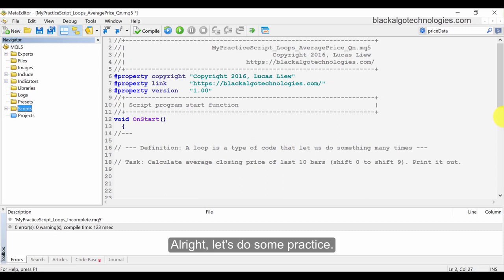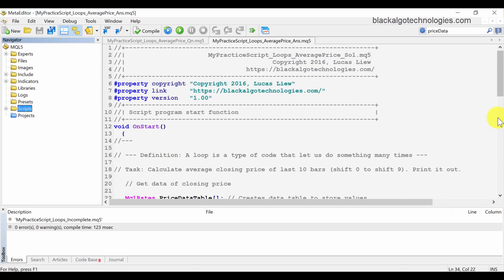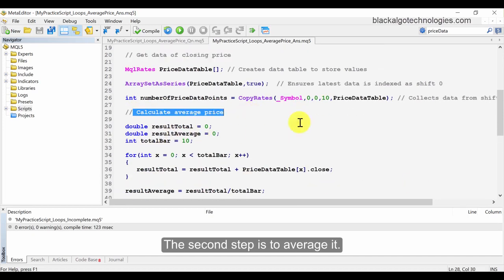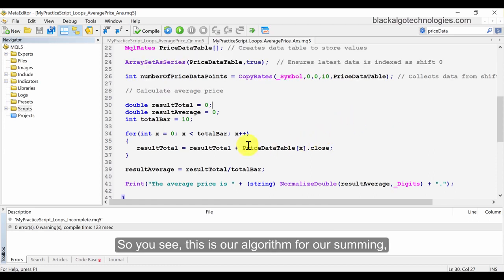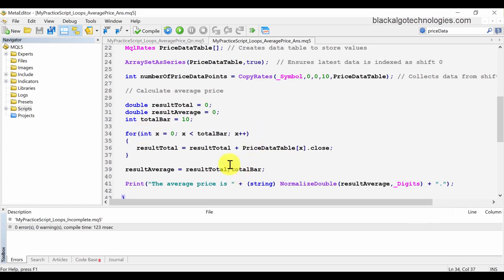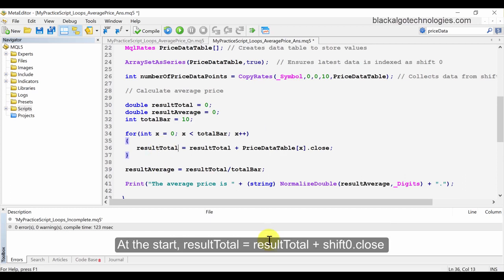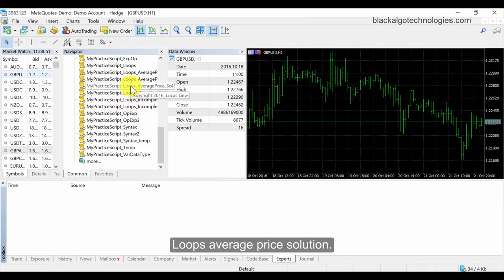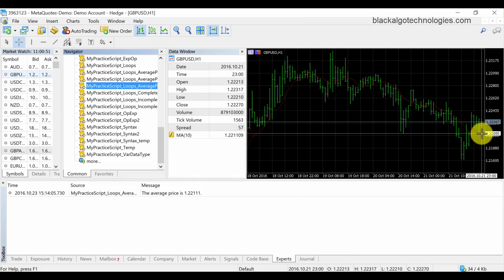Part 25 Loops Practice_khedit_1080_hard captions